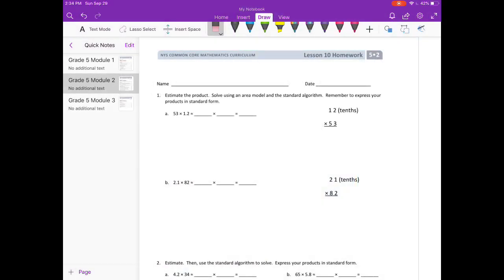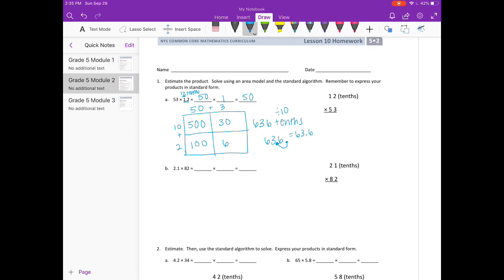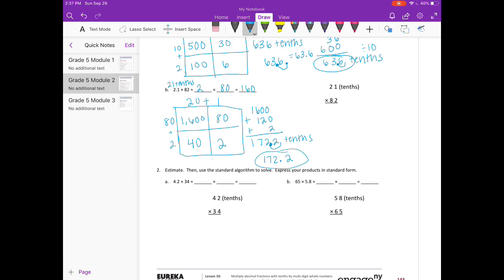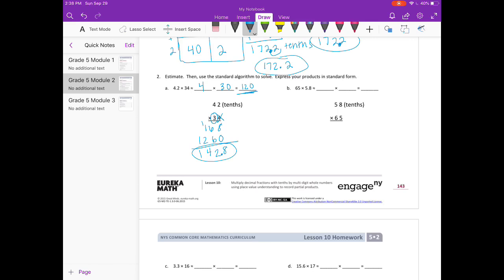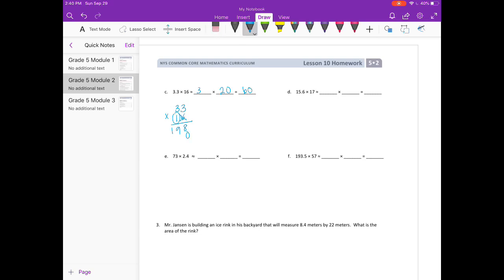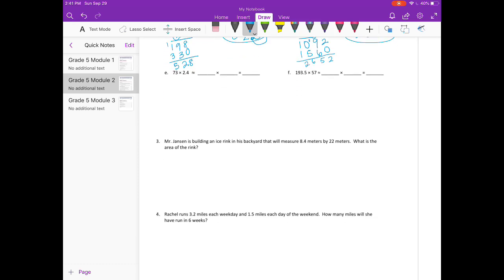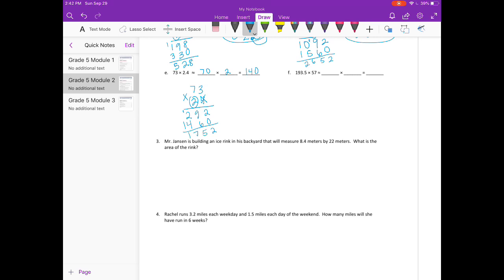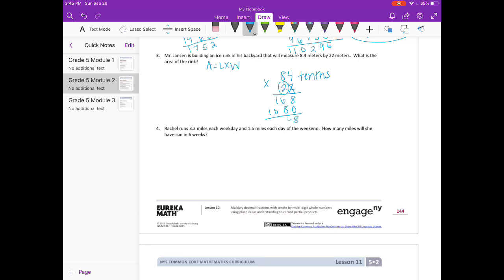Engage NY // Eureka Math Grade 5 Module 2 Lesson 10 Homework